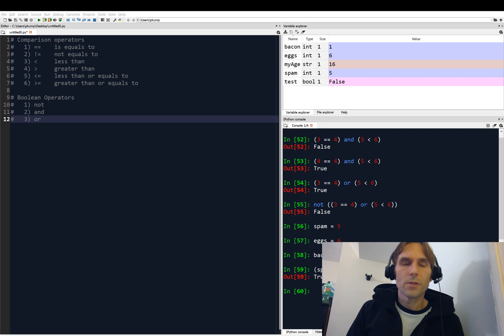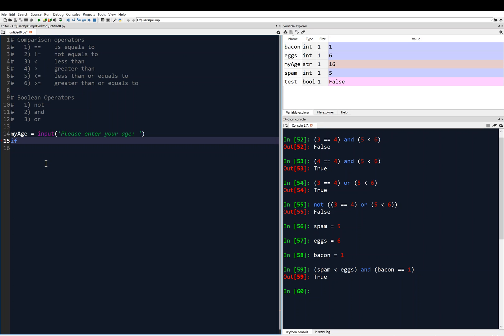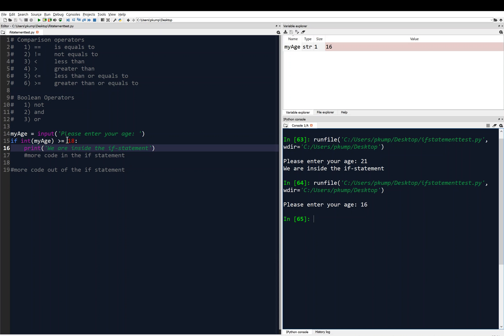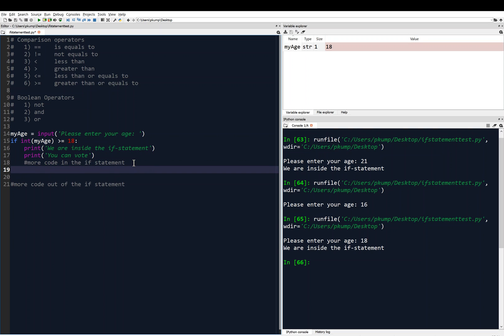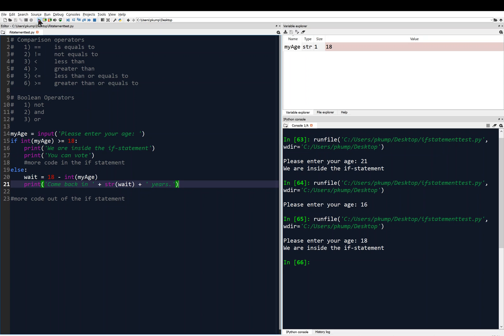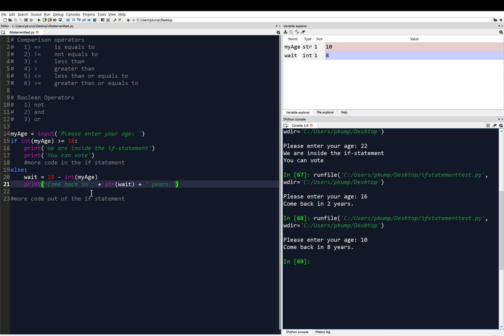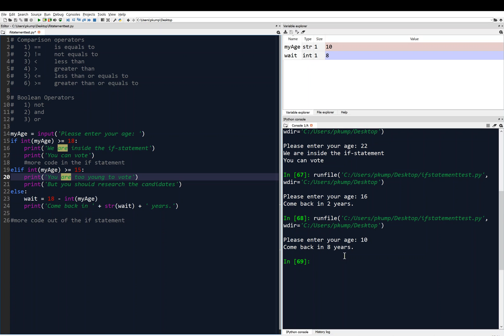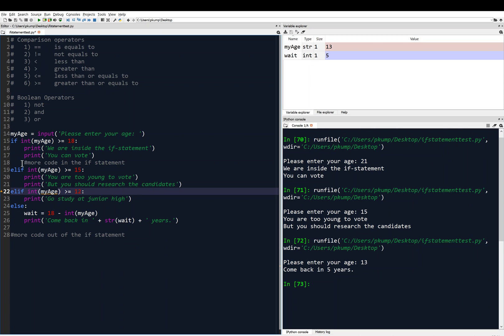2-4: If Statements